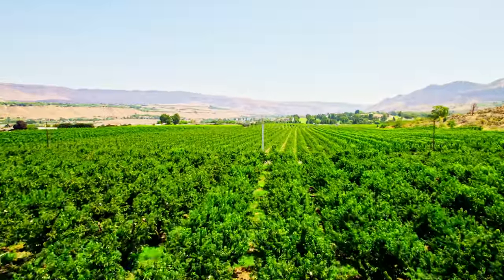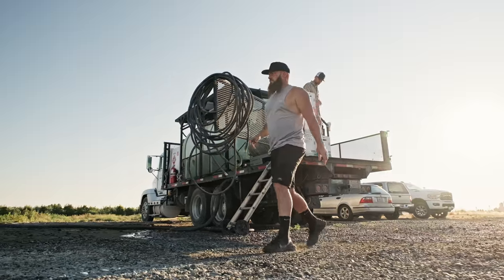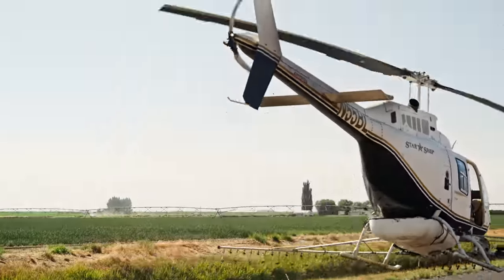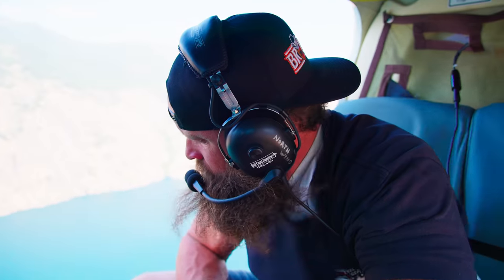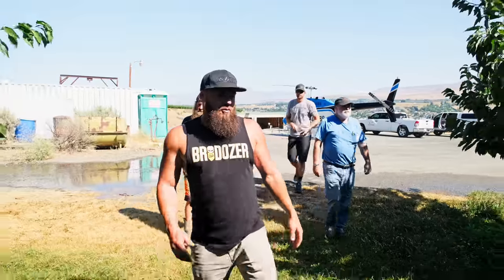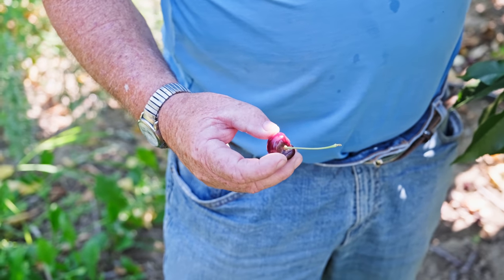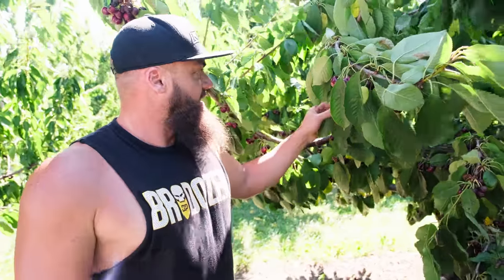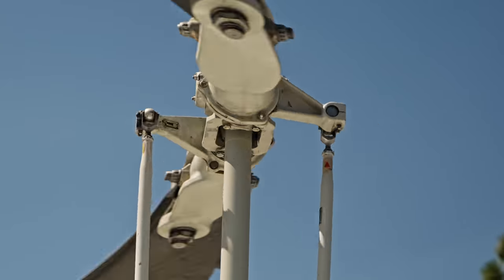These Pilots Risk It All To Save Crops From Being Destroyed By Rain!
No risk credit repair from Credit MRI.  Pay nothing until they deliver results first!